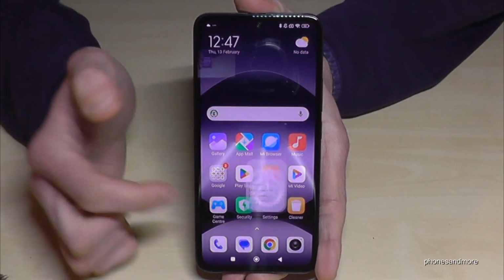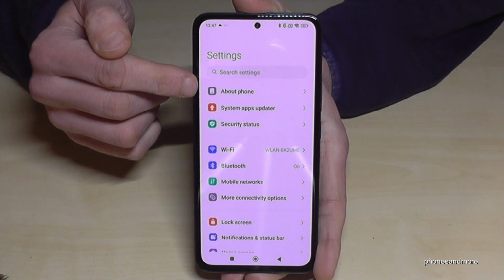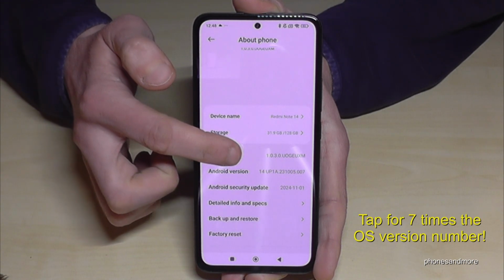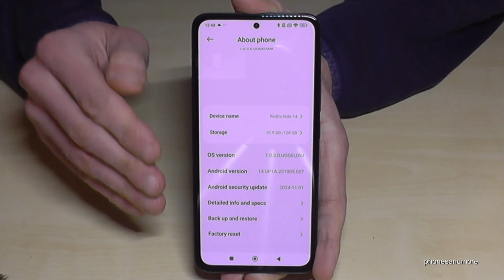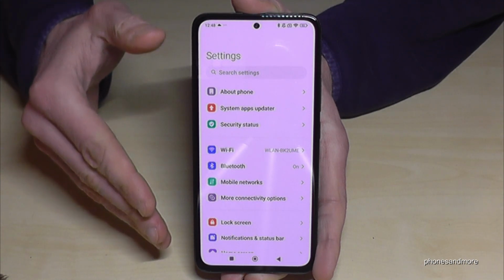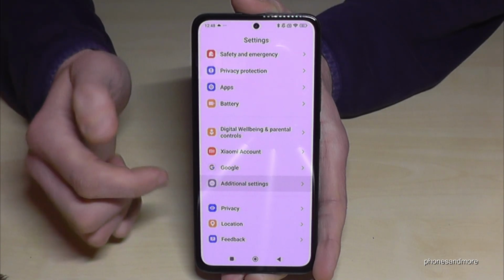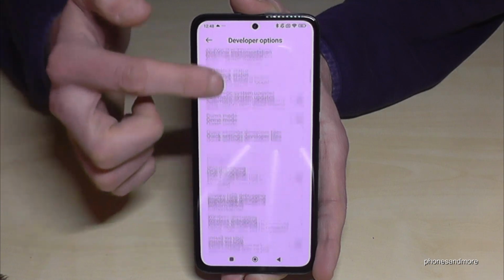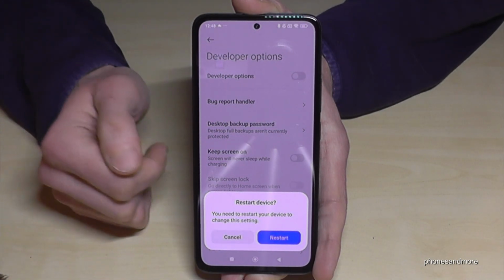Redmi Note 14 5G: How to enable the Developer Options? for USB Debugging etc.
With this video, I want to show you, how you can activate the developer options at the Xiaomi Redmi Note 14 5G. I will show you also, how you can disable it after.